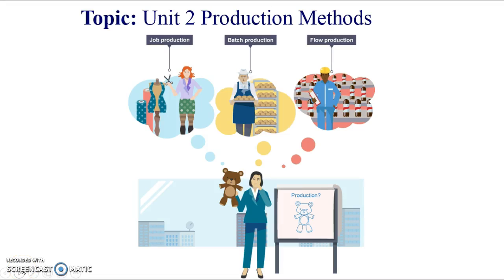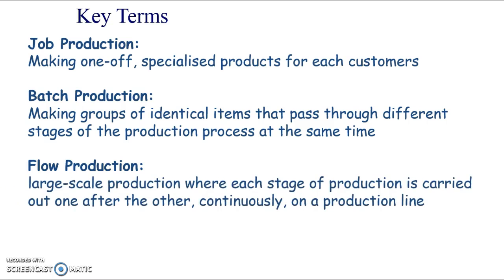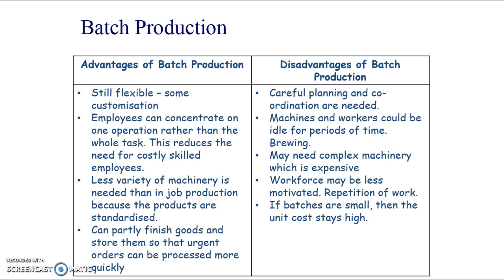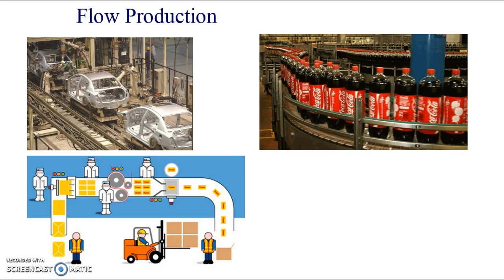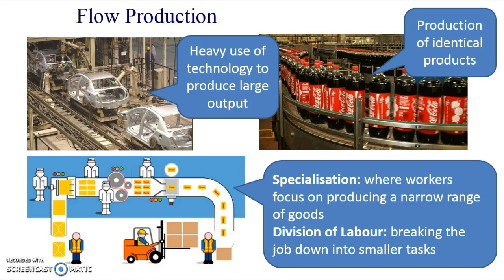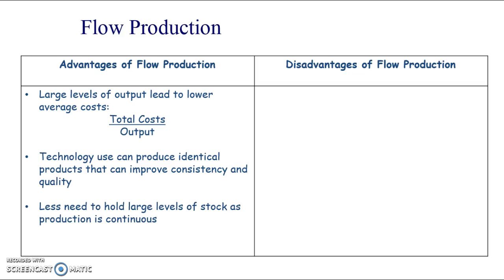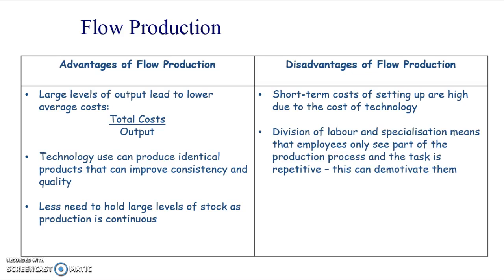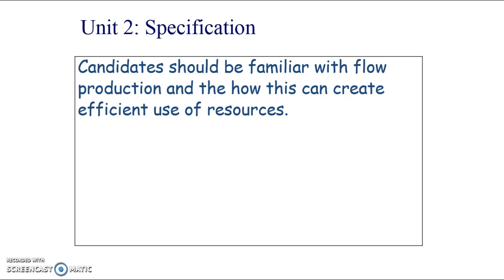AQA GCSE Business Studies Unit 2: 19 Production Methods